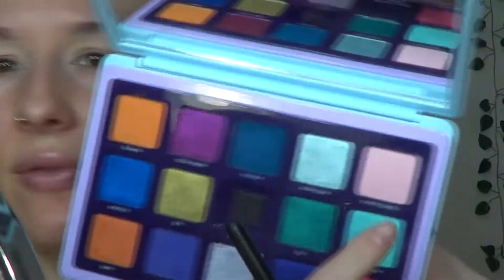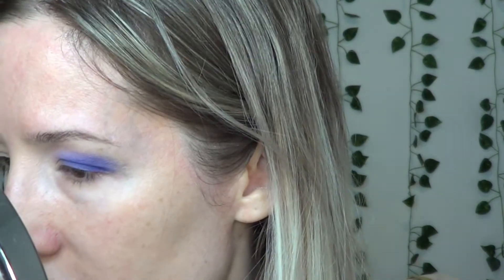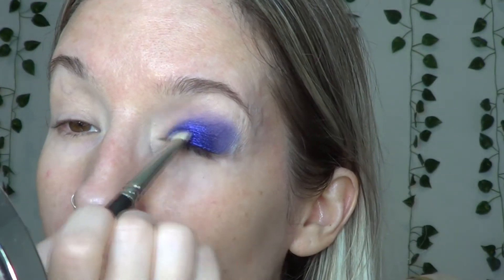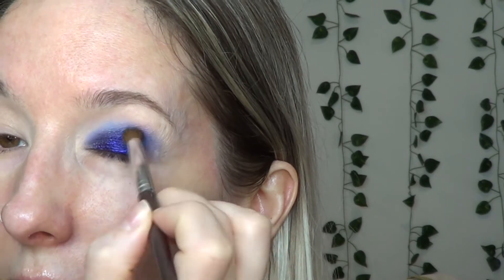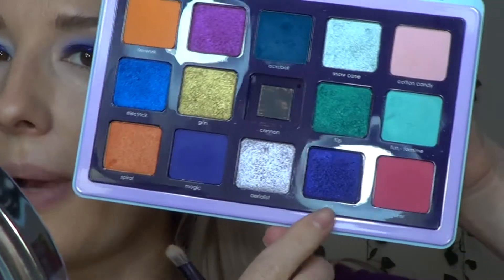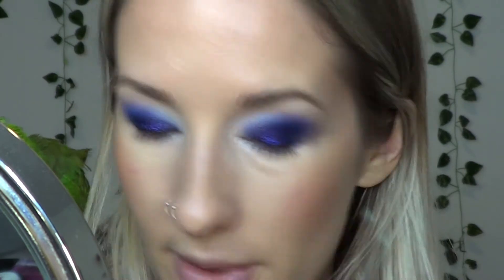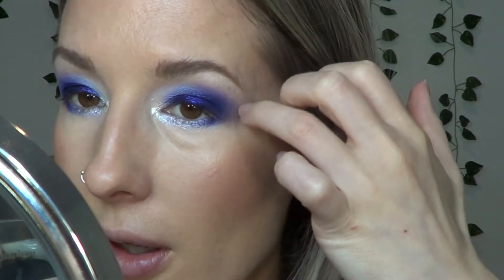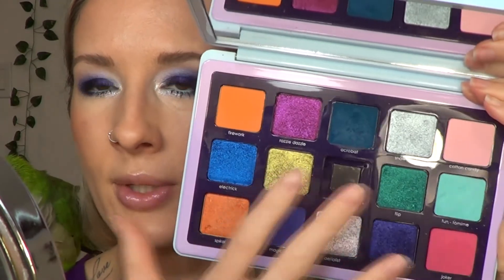Blurple Smokey Eye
Hope you enjoy this purpleish blue look.

xo